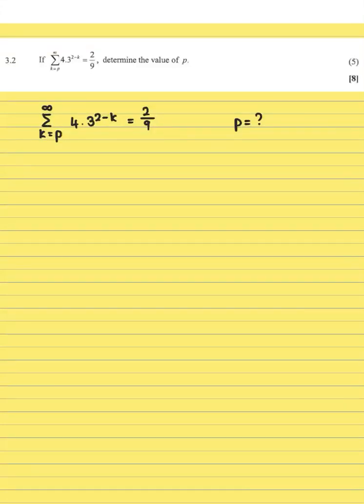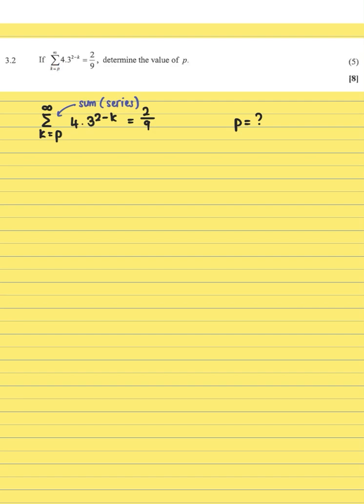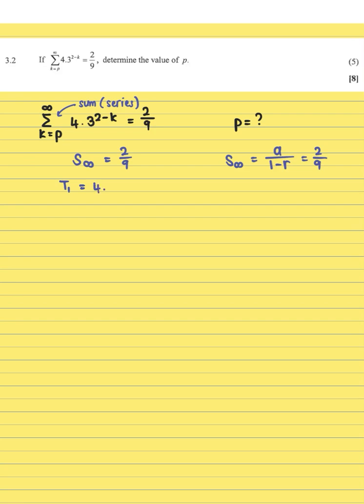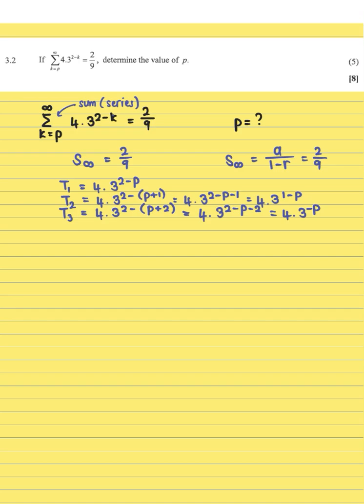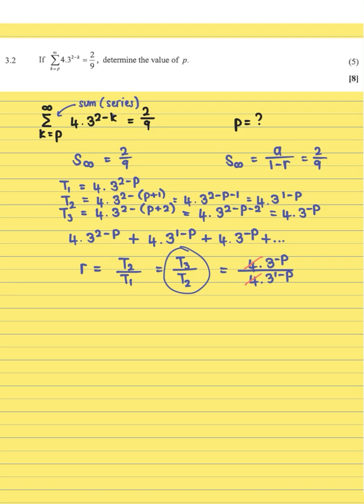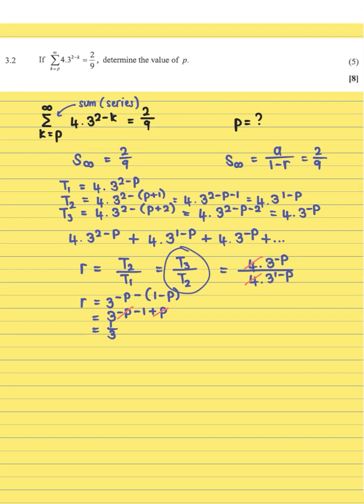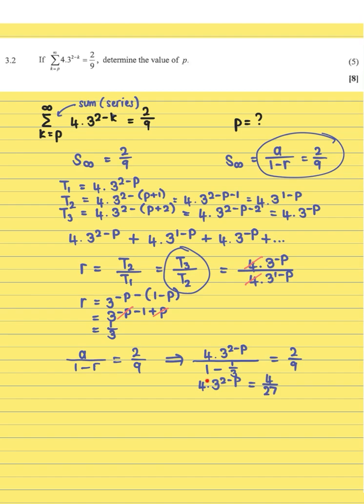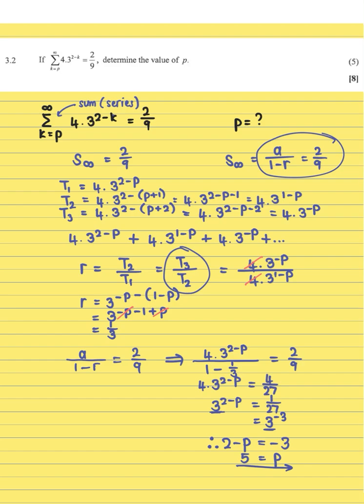Grade 12 November 2020 Maths Past Paper 1: Question 3.2 (tough!)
In this video, I walk you through how to answer this past paper question which covers the topics of sigma notation, sum to infinity and exponential equations.
This is a difficult question!